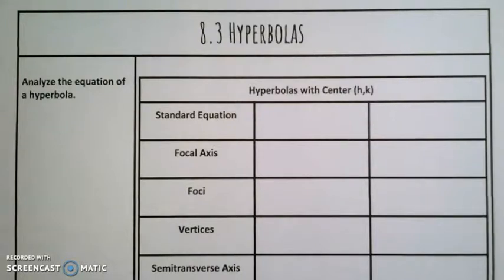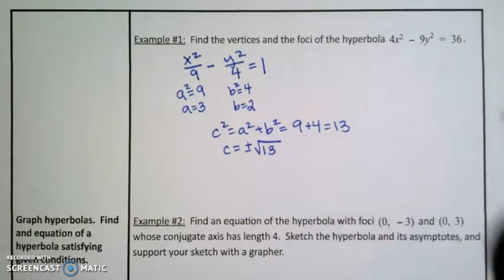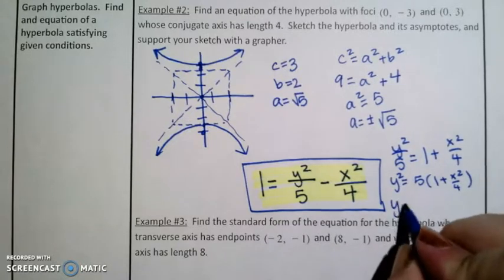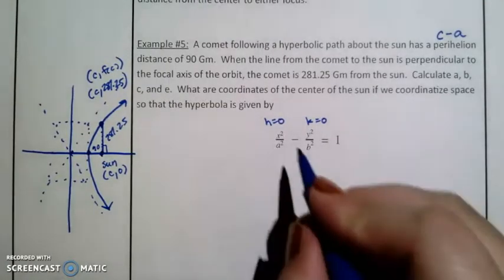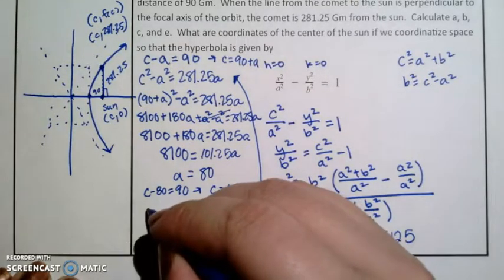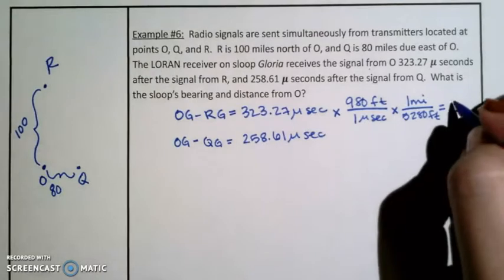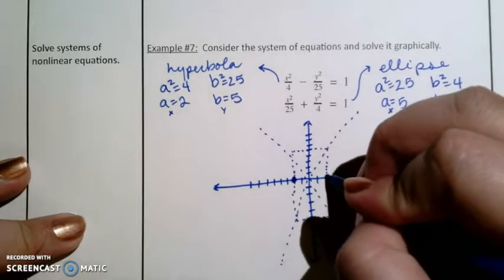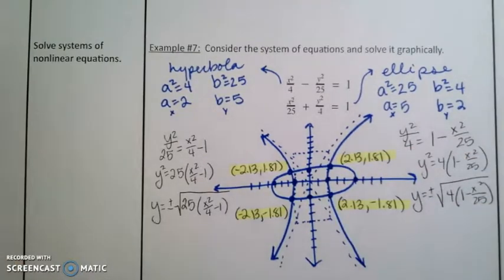8.3 Hyperbolas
Precalculus